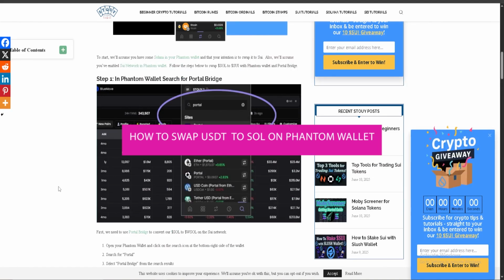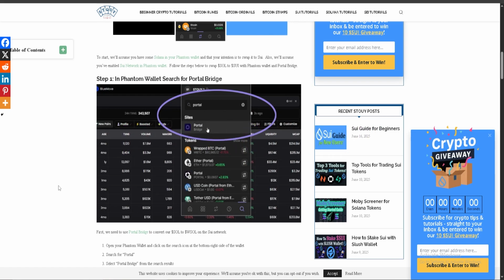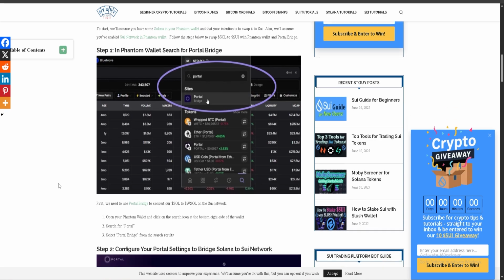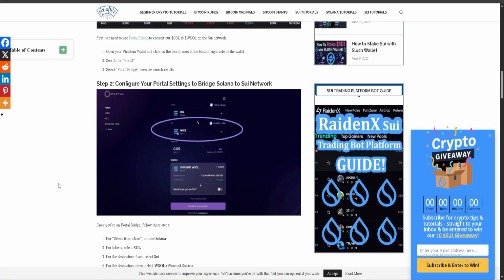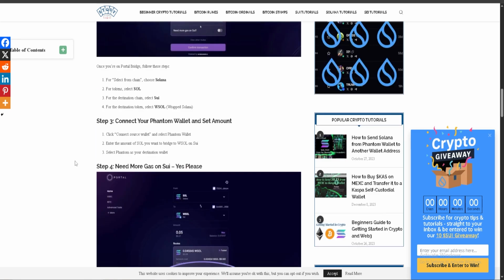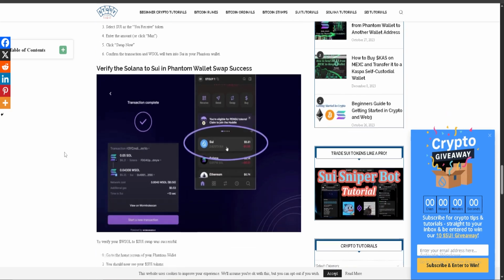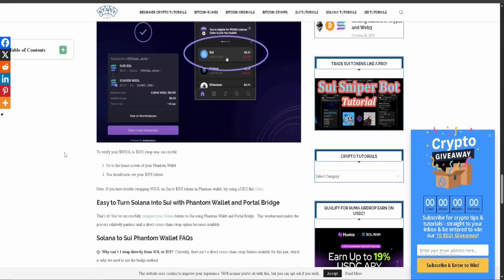NEW! How To Convert USDT To SOL In Phantom Wallet (FULL GUIDE)